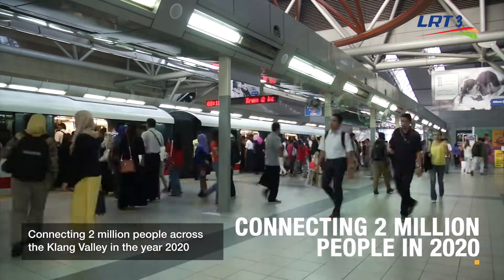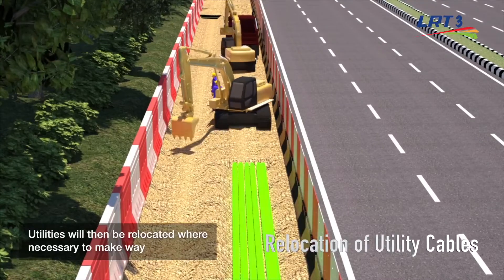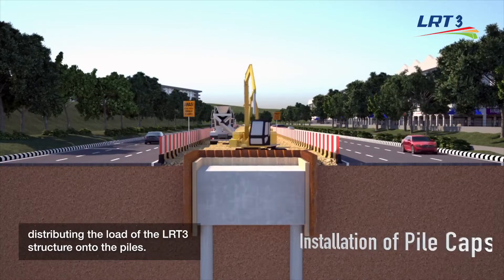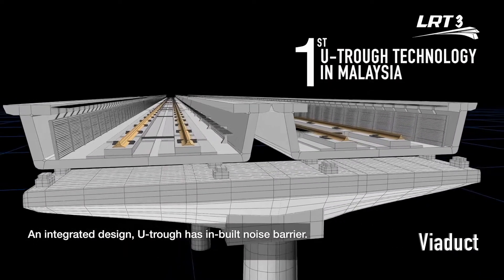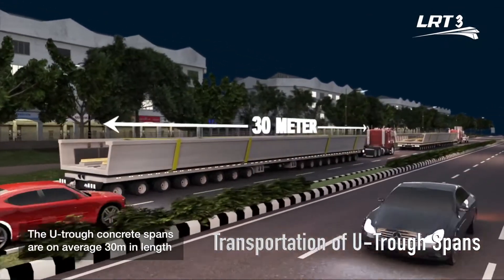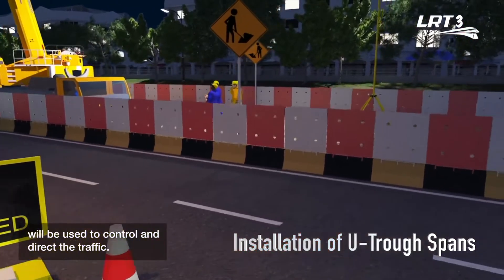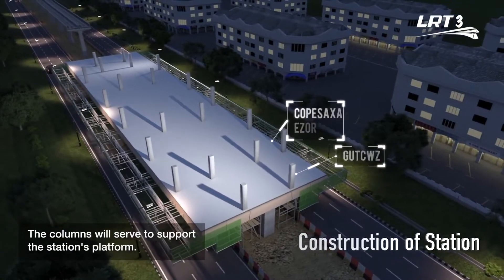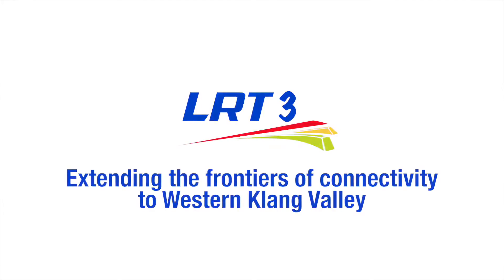How LRT3 BANDAR UTAMA-KLANG Construction Process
How the LRT3 BANDAR UTAMA-KLANG Construction Process. This animation video shown how LRT3 to be construct and works with cost reduction and fast construction in Klang Valley, Malaysia.

The Light Rail Transit Line 3 (LRT3) for malaysian envisages to connect two million people between Bandar Utama and Klang by 2024. Developed in line with the Greater Kuala Lumpur/Klang Valley (GKL/KV) Land Public Transport Masterplan, LRT3 will be a key feature in extending rail connectivity to the Western Corridor of GKL/KV.